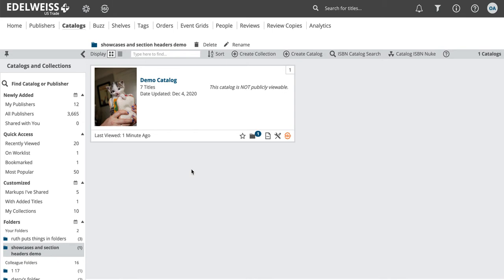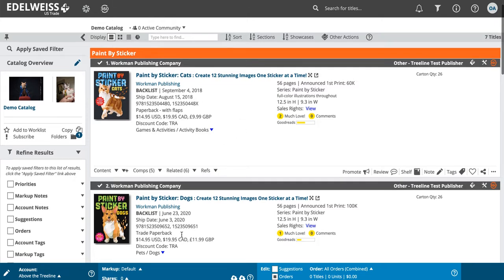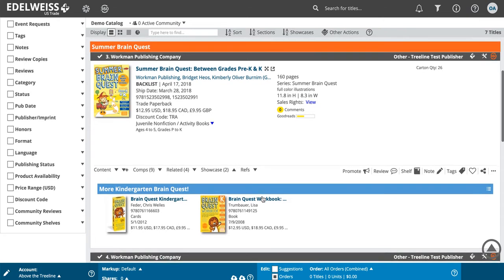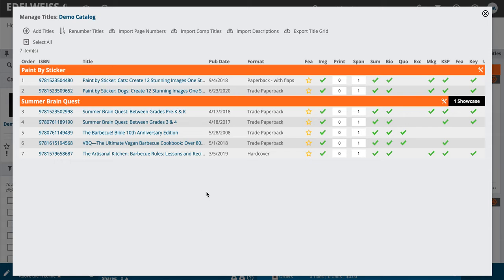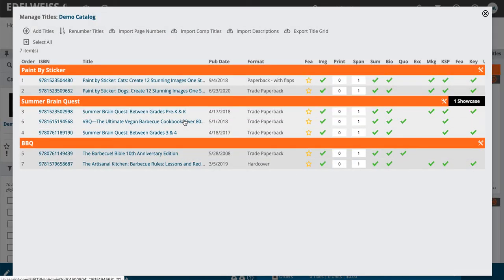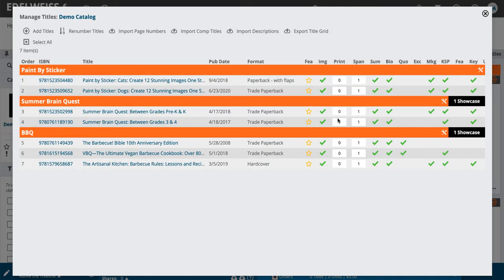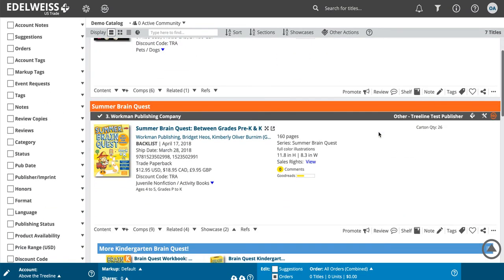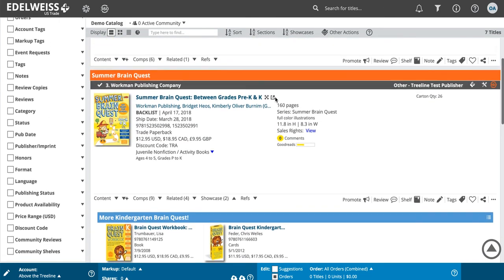Publishers - Section Headers and Showcases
Highlight your backlist titles and create a dynamic catalog with section headers and showcases.